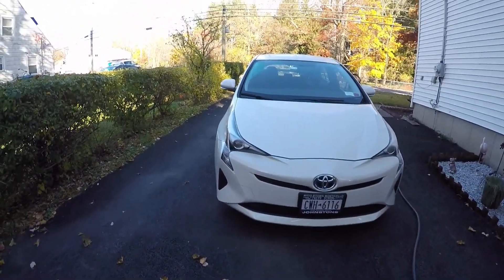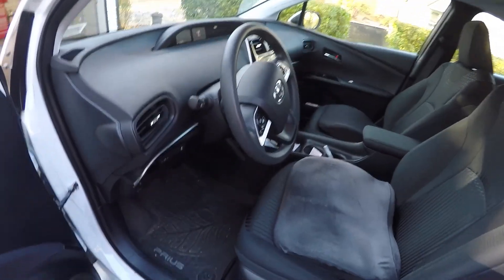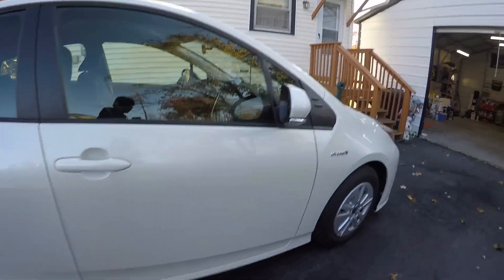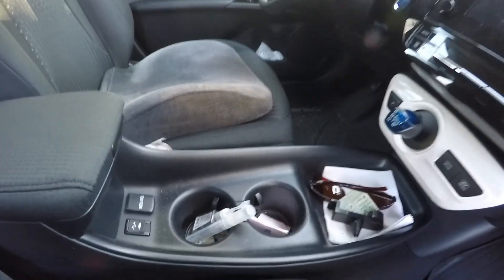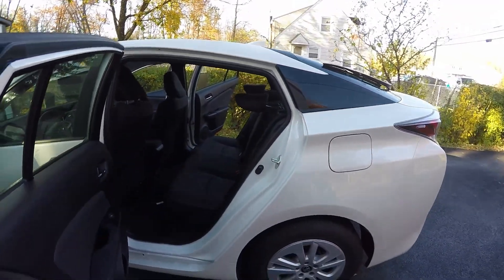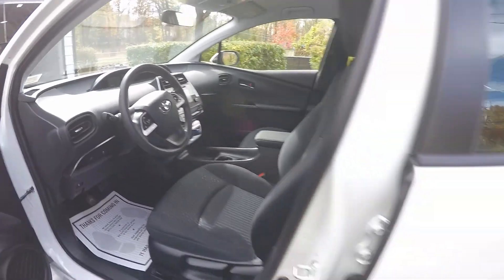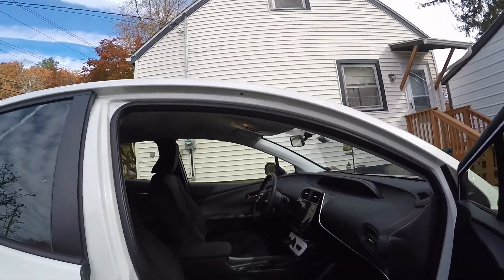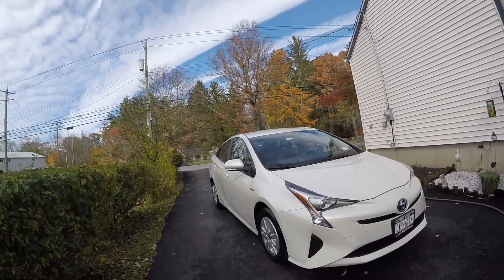2016 Toyota Prius wash, wax lt int cleaning